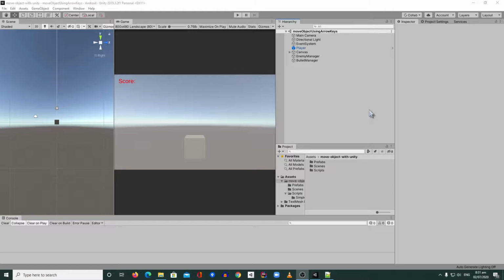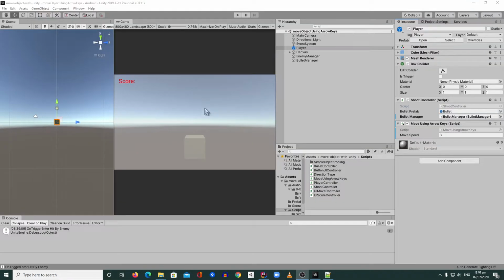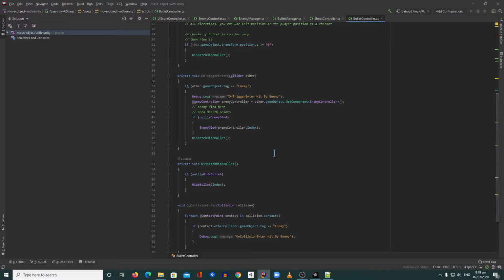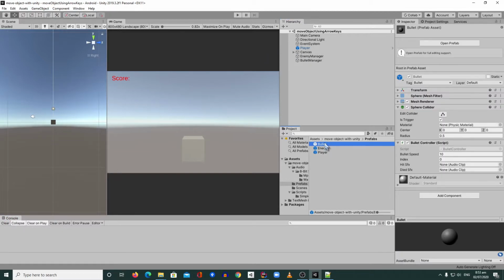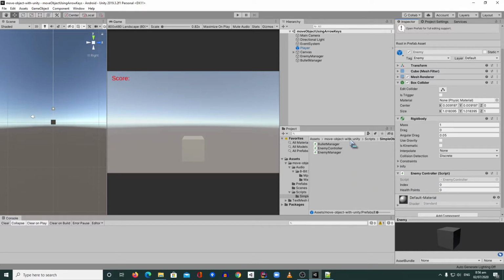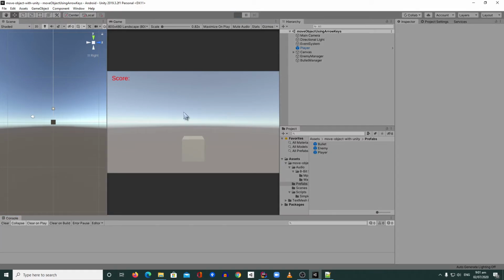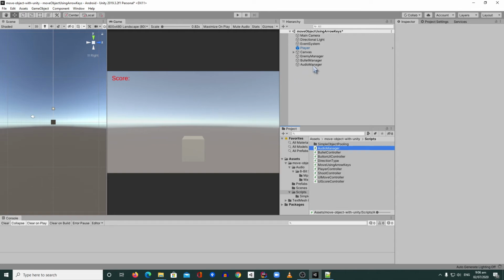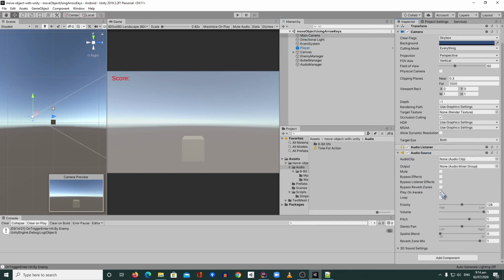How to add Sound Effects and Background Music In Unity - Unity Basics Part 11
In this video, we will show you how to add an Audio to your Unity project. adding sound effects and background music is one of the most exciting parts of making a video game, on this stage you will decide which sound effects and background music are better for each part of your game.  finding good sound effects and background music that your game is also challenging that is why usually game developers or game development company hire their own sound engineer so that they can create original sound effects and background music that will really match their game.

At the end of this video, we expect that you will learn the following :

🚩 What is Audio Source
🚩 What is Audio Listener
🚩 What is Audio Clip
🚩 How to add Audio Files on your Unity Project
🚩 How to play sound effects
🚩 How to play Background music
🚩 When to use .wav file
🚩 When to use .mp3 file